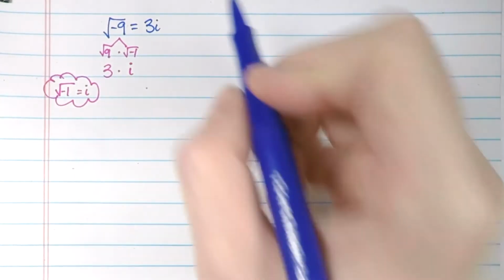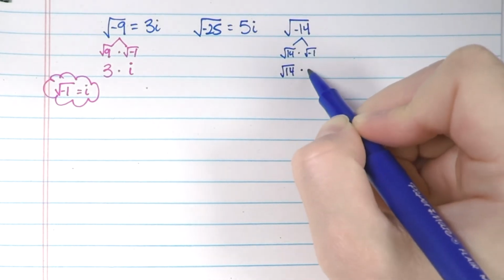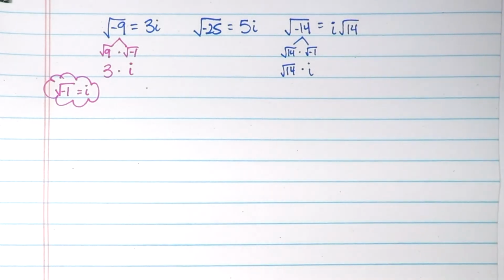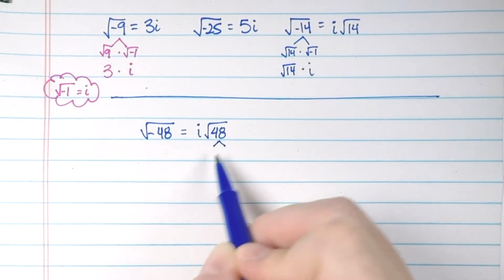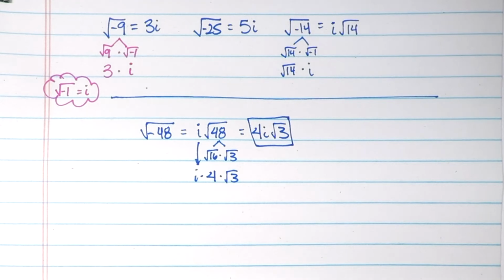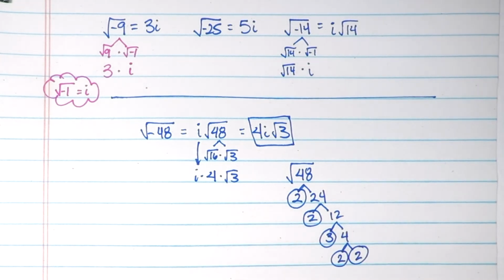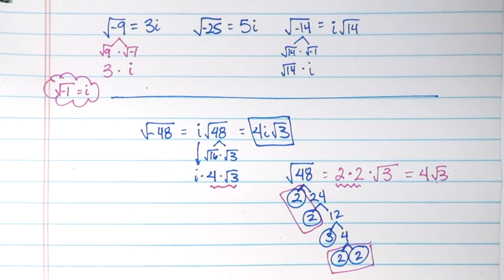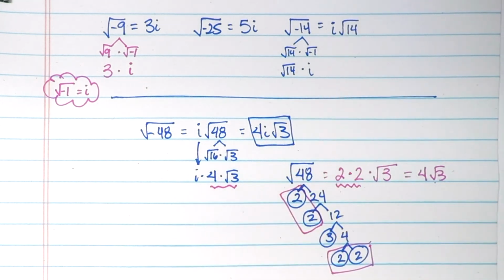Square Roots of Negative Numbers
Learn how to simplify square root radicals of negative numbers. This is how you get imaginary numbers. I hope this helps you find some peace in math!